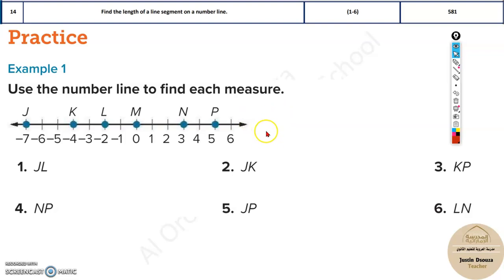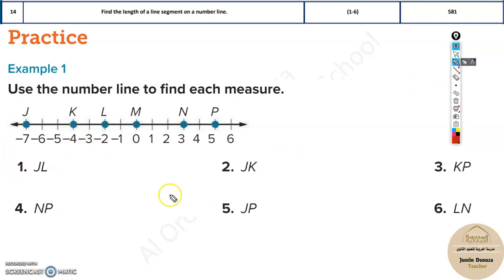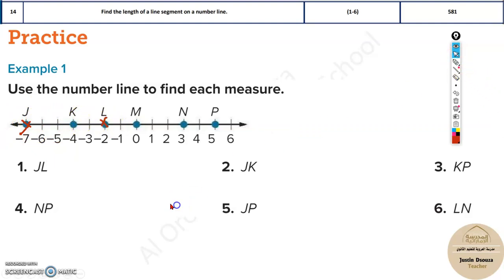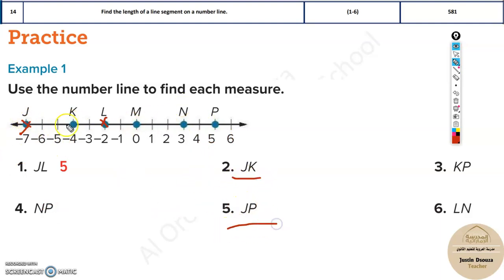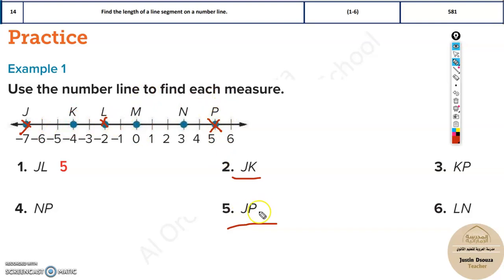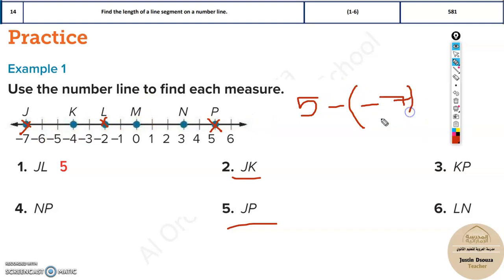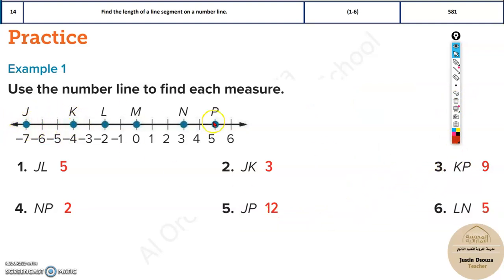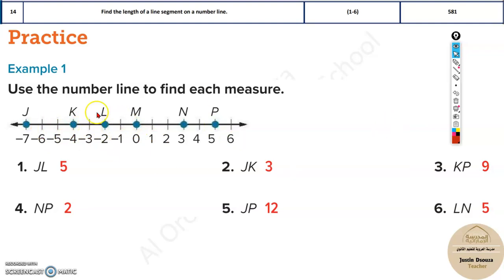G9Adv 14 Find the length of a line segment on a number line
LO: Find the length of a line segment on a number line.